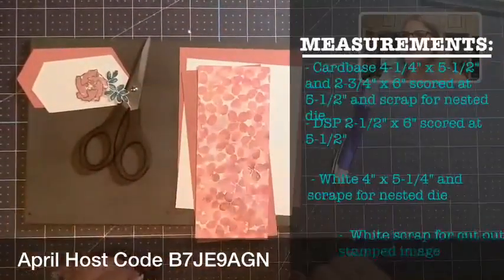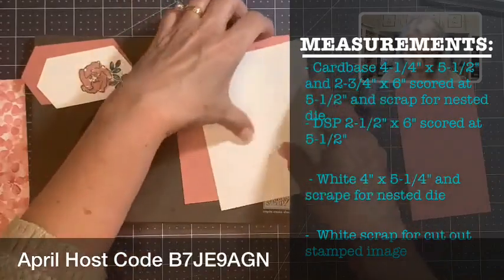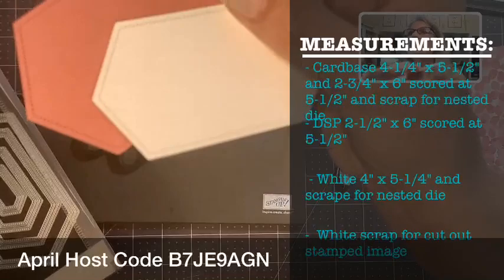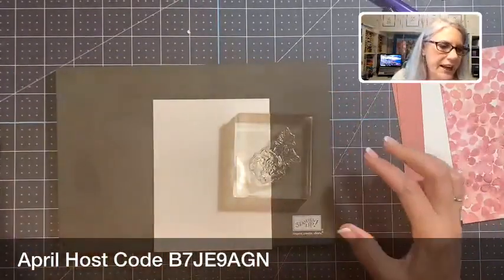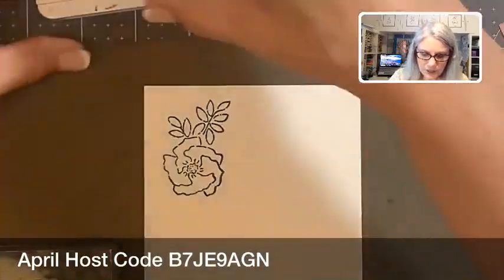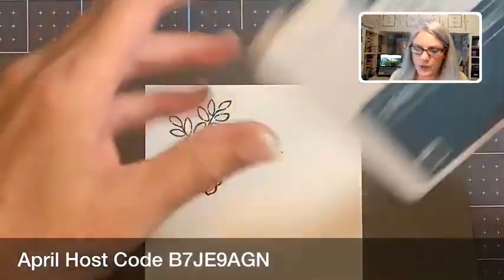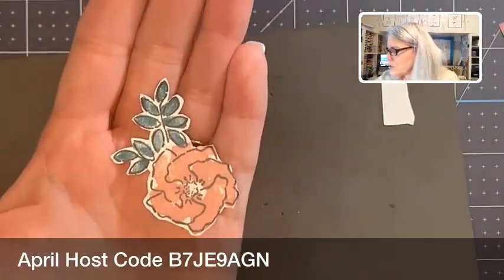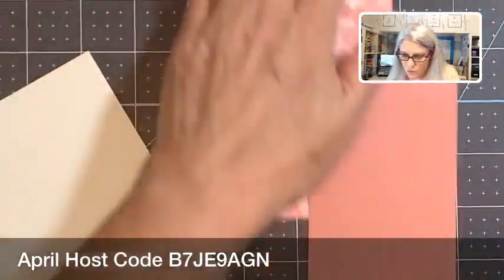Center Flap Thank You Card Tutorial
On today's Fun Fold Friday I'm going to show you how to make this Center Flap Thank You card.